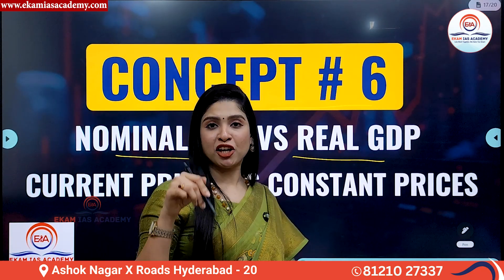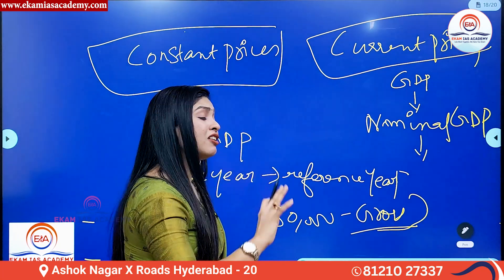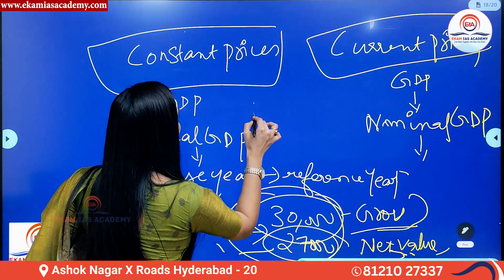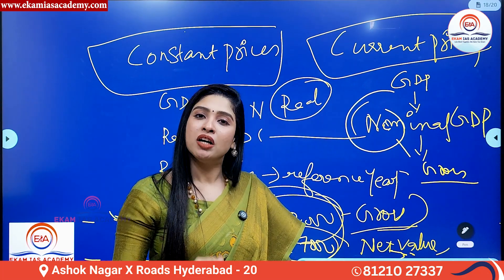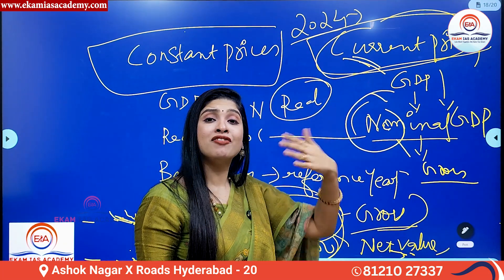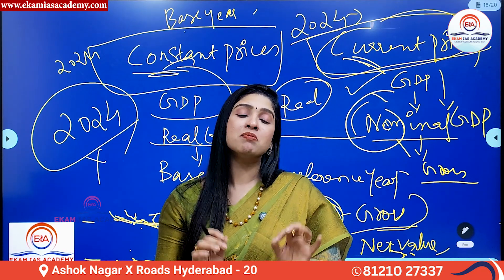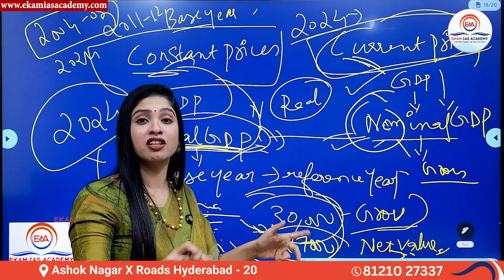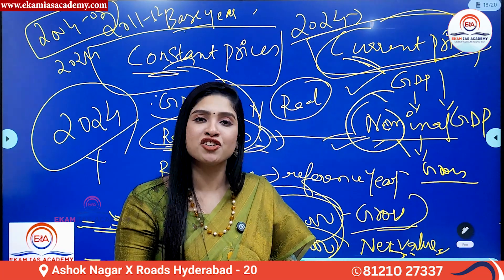Economy Concept # 06 Nominal GDP vs Real GDP Current Prices vs Constant Prices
Introducing the Ultimate Economy Series for UPSC CSE Aspirants

EKAM IAS Academy brings you a comprehensive series on Economy Concepts, covering 100+ crucial topics essential for cracking the UPSC Civil Services Examination.

Expert Guidance by Dr. Nisha Nujumudeen
Dr. Nisha Nujumudeen (MA, MPhil, PhD in Economics) will guide you through this series with her in-depth expertise and clear explanations, making complex economic concepts simple and easy to understand.

What to Expect:
Detailed coverage of 100+ economy topics.
Conceptual clarity for Prelims and Mains.
Practical examples to enhance understanding.
Perfect for UPSC aspirants and other competitive exams.

Whether you're a beginner or revising your concepts, this series is tailored to boost your preparation and confidence in economics!

📍 Location: Ashok Nagar, Hyderabad

Nominal GDP vs Real GDP Current Prices vs Constant Prices